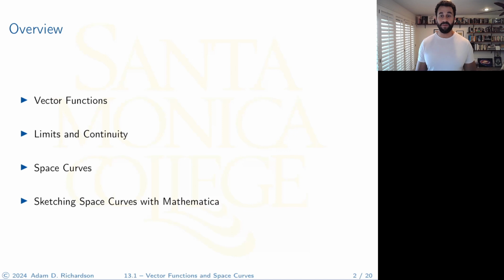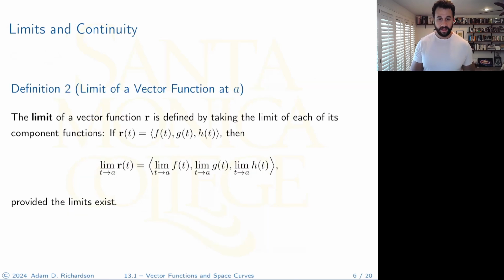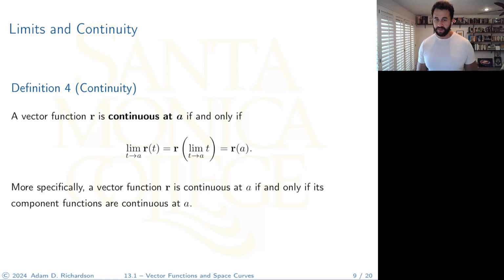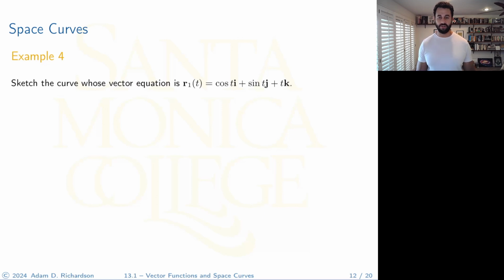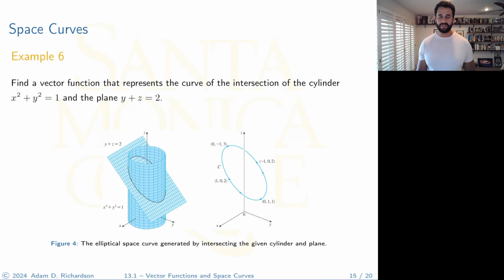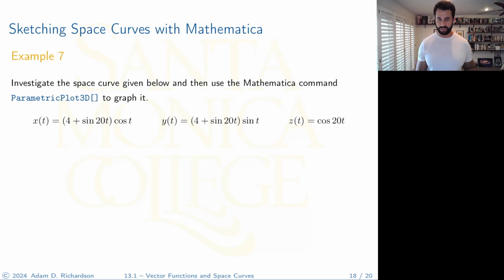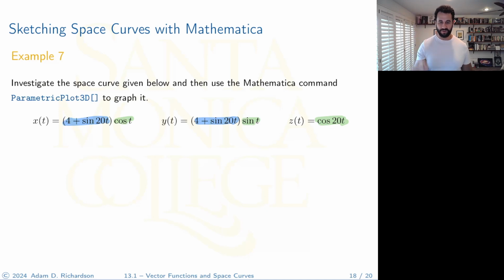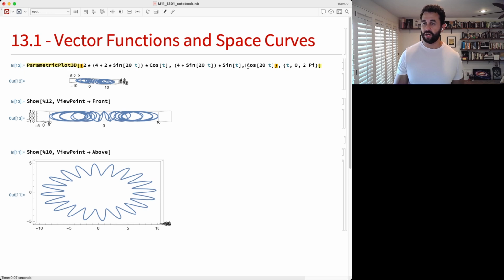13.1 – Vector Functions and Space Curves